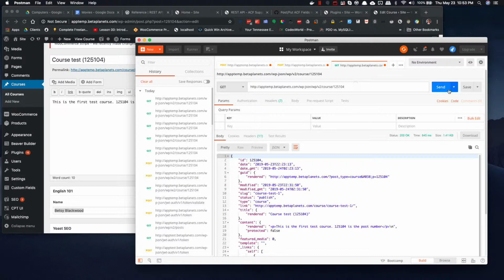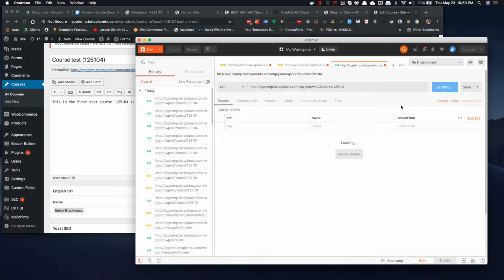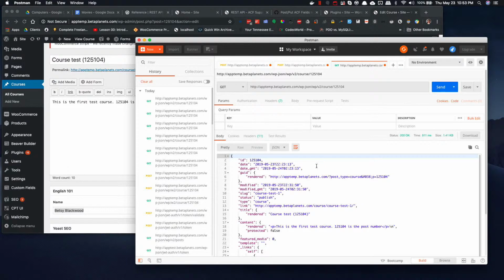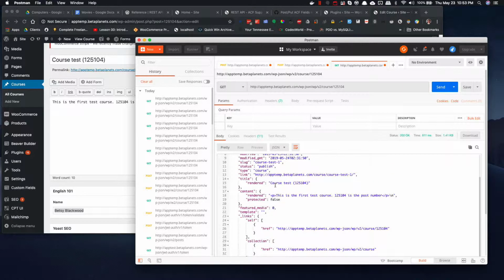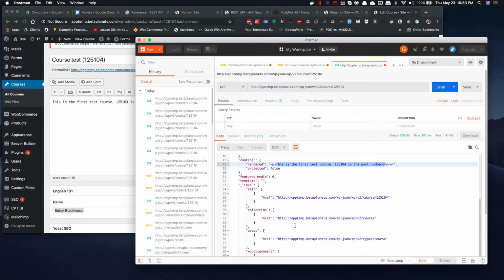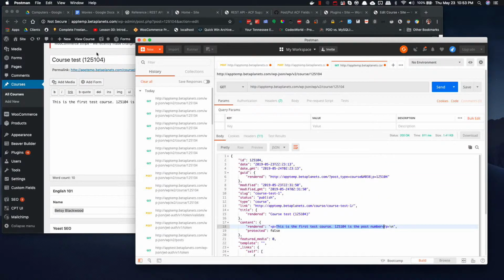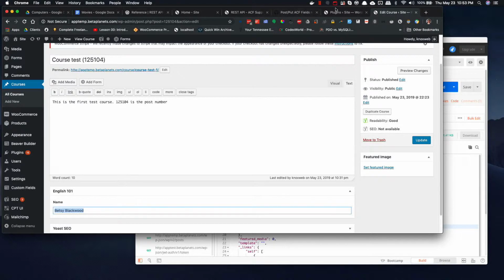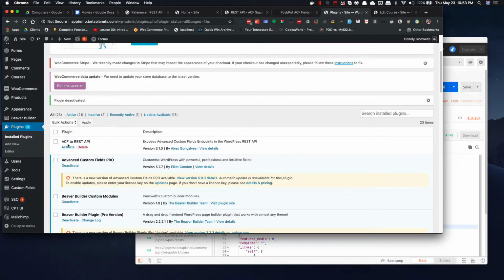JWT to Rest API for ACF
How to install the JWT to Rest API for ACF.